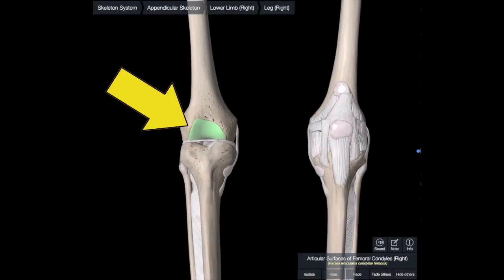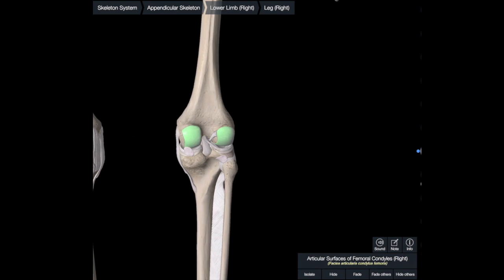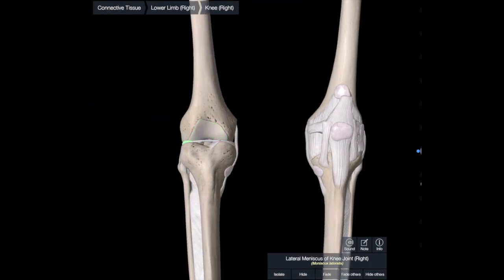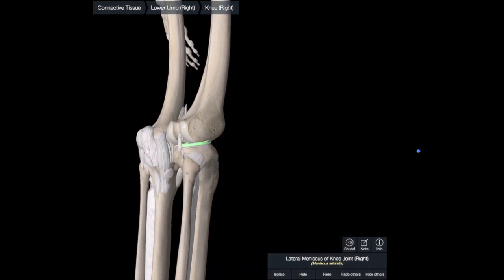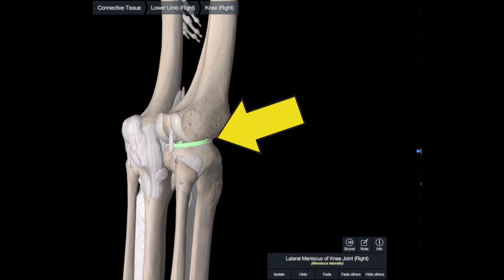Umtiti's Knee Cartilage - Injury Analysis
Umtiti has returned from Qatar to Barcelona to continue his knee recovery, but still has a ways to go.

The Futbol Physios is a platform dedicated to covering soccer injuries & fitness for players around the world.